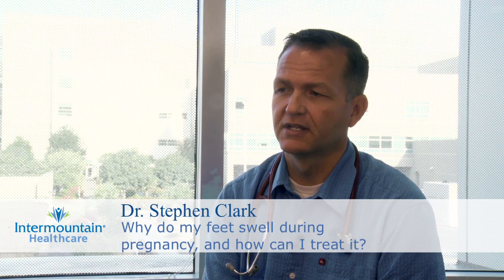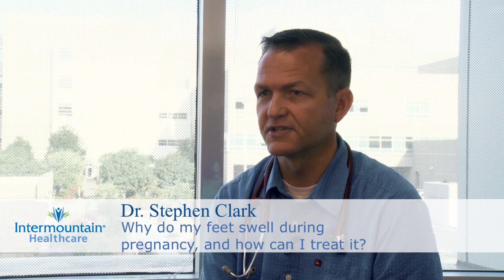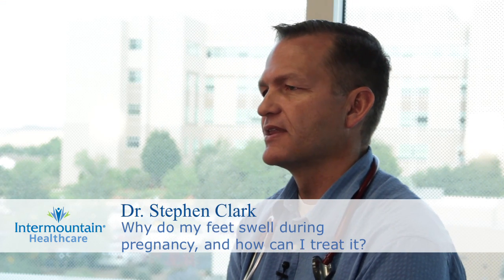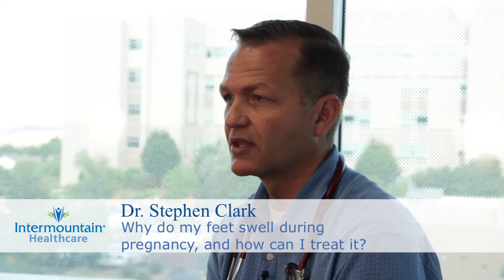Why do my feet swell during pregnancy, and how can I treat it?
Swelling in the feet and legs is very common during pregnancy and it occurs for a number of reasons.

The first reason that women have increase swelling is that during pregnancy the volume of serum in your body increases by 30%. That's essentially just extra water in your blood. That results in a change in the pressure gradients resulting in more fluid in the tissue.

As a woman progresses in her pregnancy and the uterus grows it starts to compress the vessels as they leave the pelvis and that creates even more pressure in the lower legs resulting in more swelling.

The other thing that happens during pregnancy is sometimes women feel like doing less and so they sit around more and that results in more swelling.

The best way to treat swelling during pregnancy is to be active and to try to elevate the legs as much as possible  during the day. The other method that can be use if the swelling is significant is the use of compression stockings or ted hose that are placed each morning to help decrease the swelling.